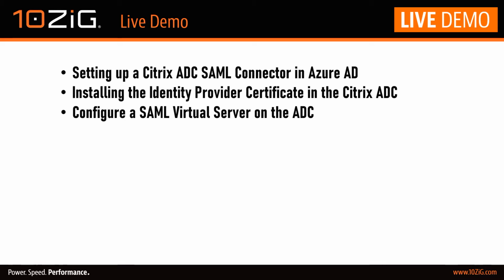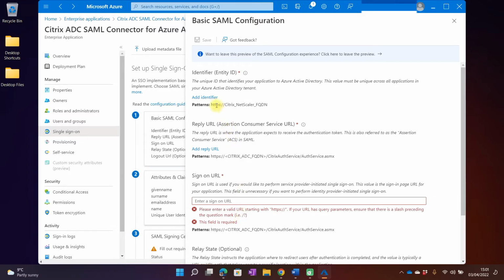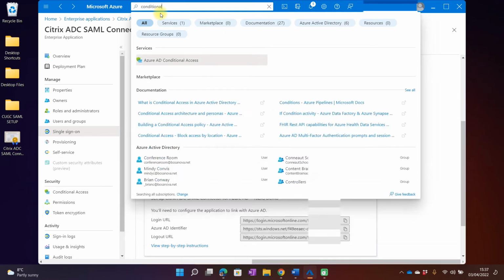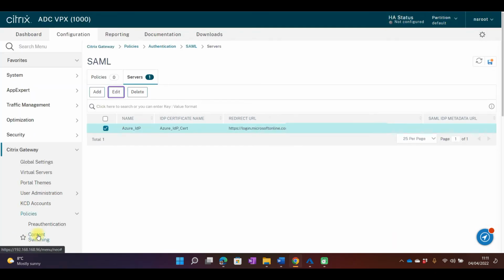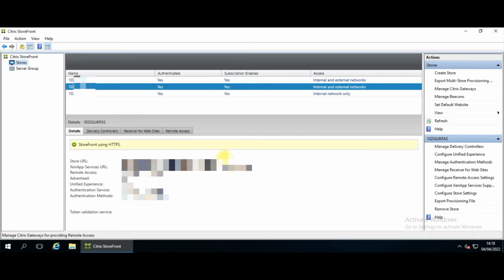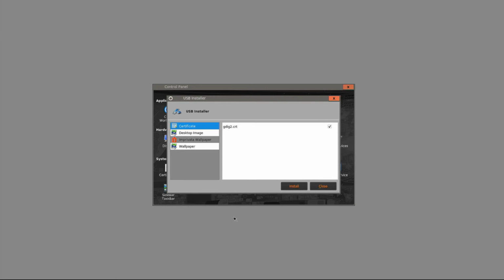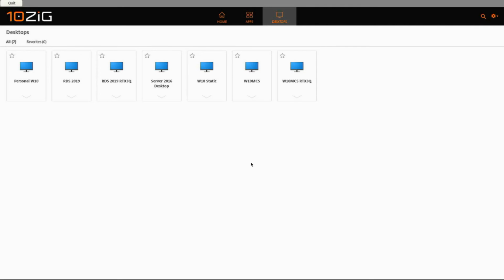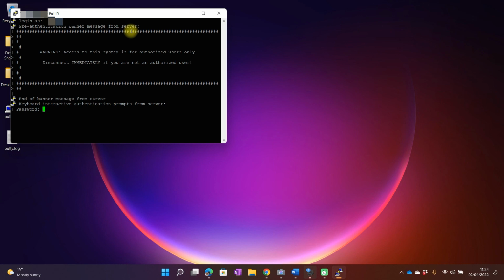Configure Azure SAML, Citrix ADC & 10ZiG Zero Clients for SSO & MFA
SAML, SSO & MFA – Set-up and Demo of Azure SAML, Citrix ADC, and 10ZiG NOS-C Zero Client-Setting up a Citrix ADC SAML Connector in Azure AD
-Installing the Identity Provider Certificate in the Citrix ADC
-Configure a SAML Virtual Server on the ADC
-Configure a nFactor Authentication Policy on the ADC
-Configure StoreFront for Citrix ADC Gateway and SAML Authentication
-Test the SAML Authentication process using a 10ZiG 6048qc Zero Client
-Troubleshooting SAML Authentication issues and solutions